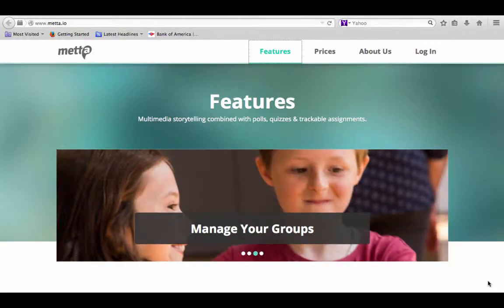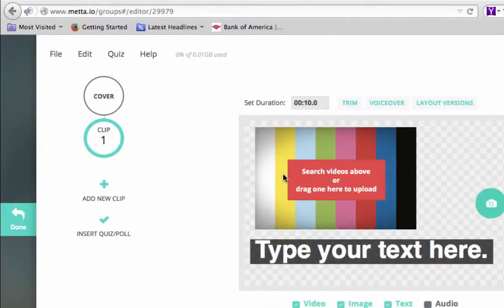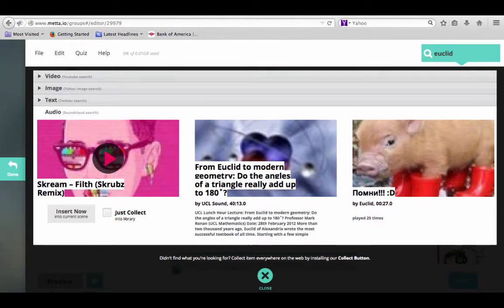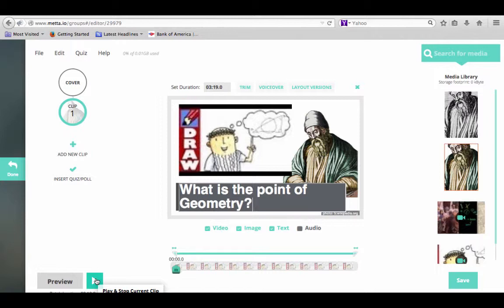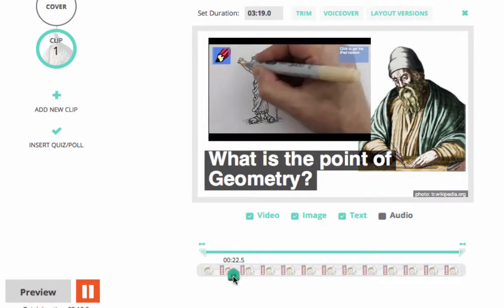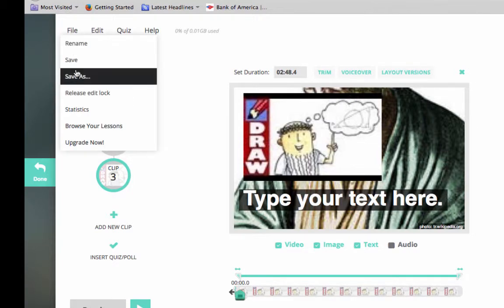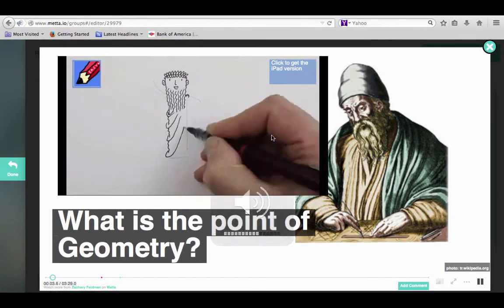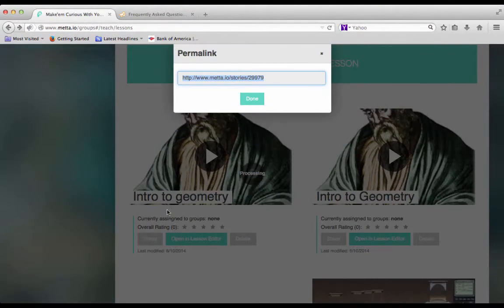Soo Meta Tutorial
I Brief Tutorial of way to use Soo Metta to flip your classroom.